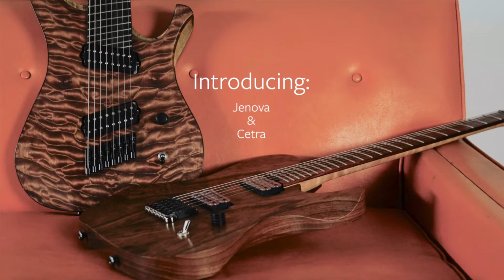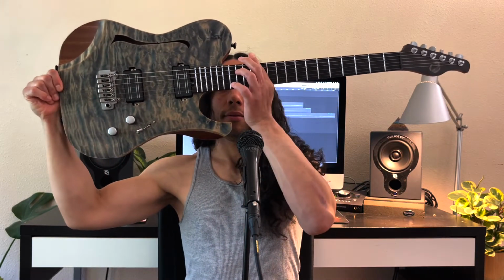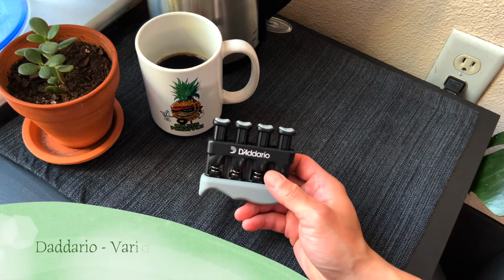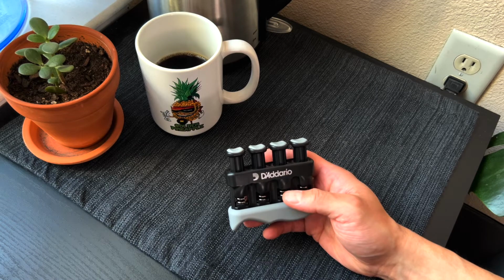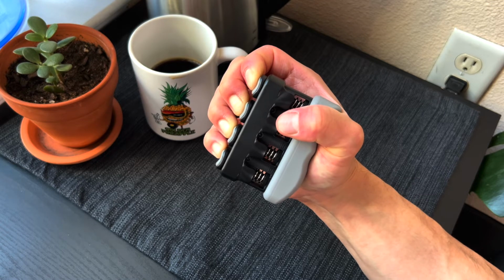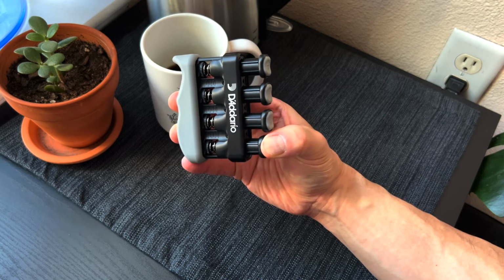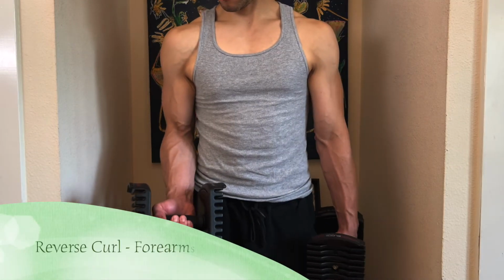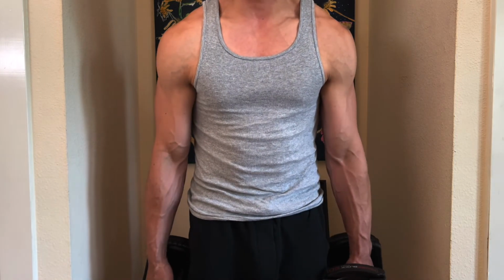Toned and Toneful Episode 6: Isometrics and Strength Development Pt 2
This week we talk about how Isometrics can be used as a way to develop our muscles and strength even further. We even go over the very popular Daddario VariGrip hand strengthening tool and how to use it with commentary on my demonstration of the exercises. (These are my personal suggestions and opinions.)

I also make mentions of new things that I thought were cool!

2. "Don't Fret" Guitar Builders Podcast - Kris Yates and Alex Myla-

3. Mobius Guitars - Cetra Thinline

If any of this helps Please Share - CJ